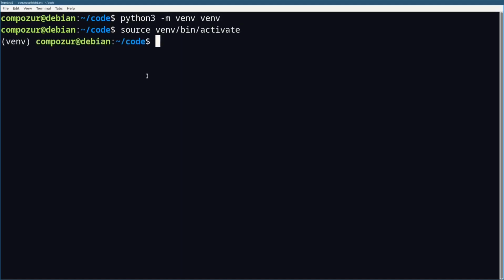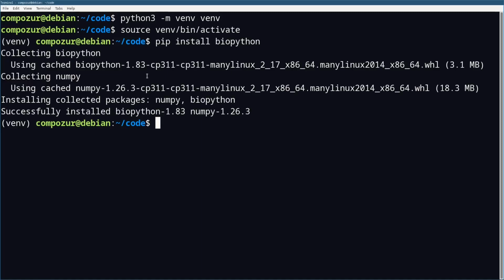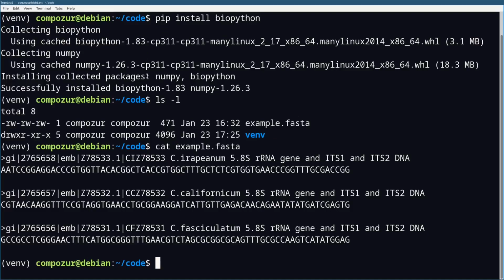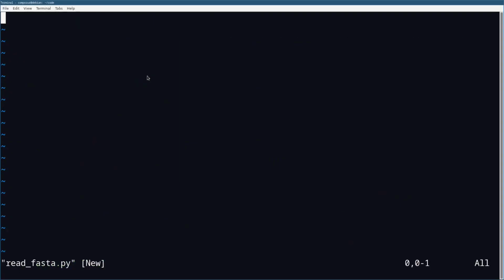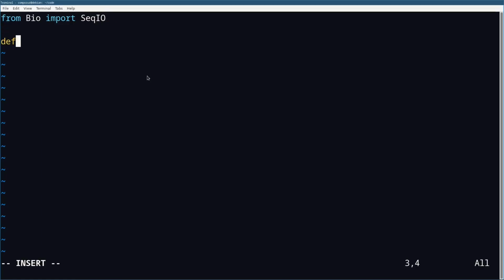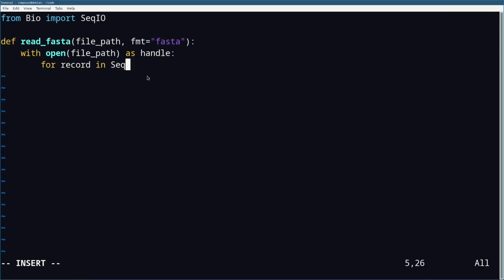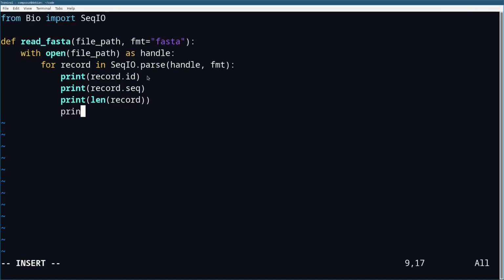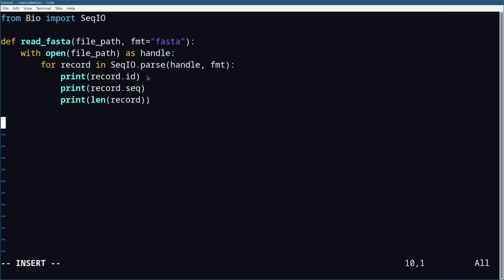Bioinformatics - Read FASTA Files with Biopython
Reading FASTA files containing DNA sequences using Biopython, a Python package.